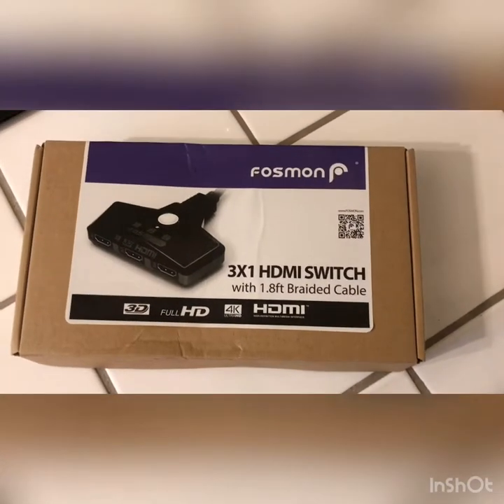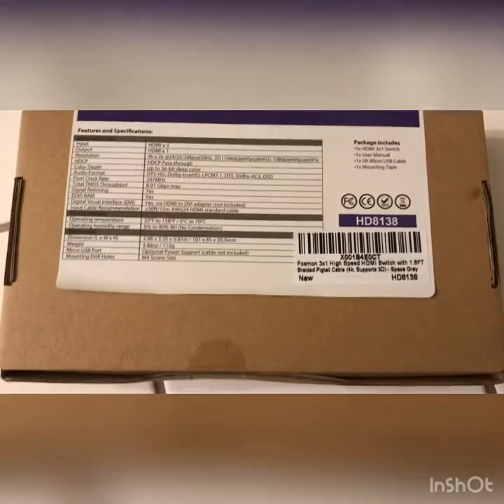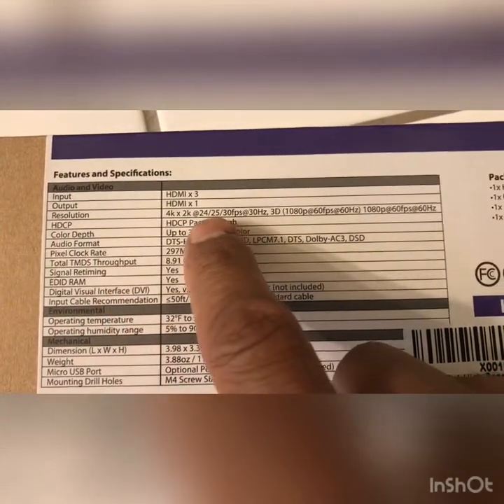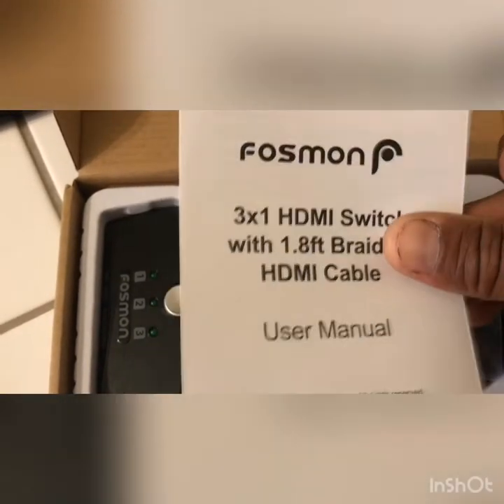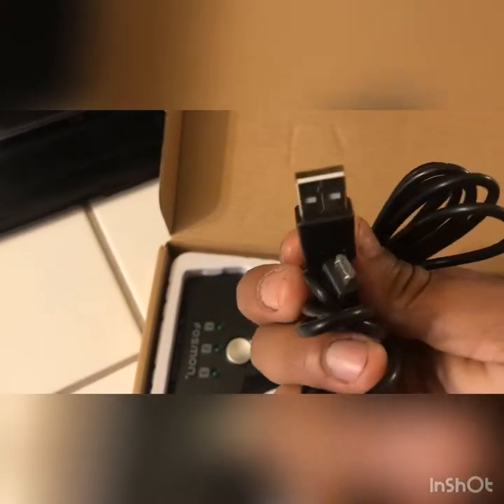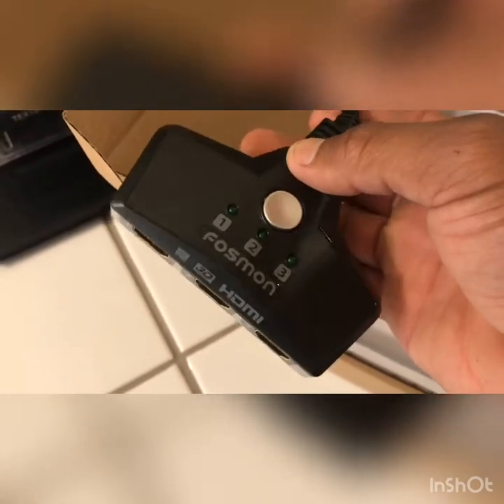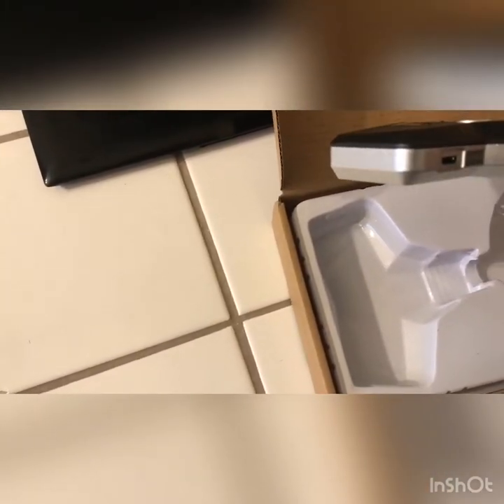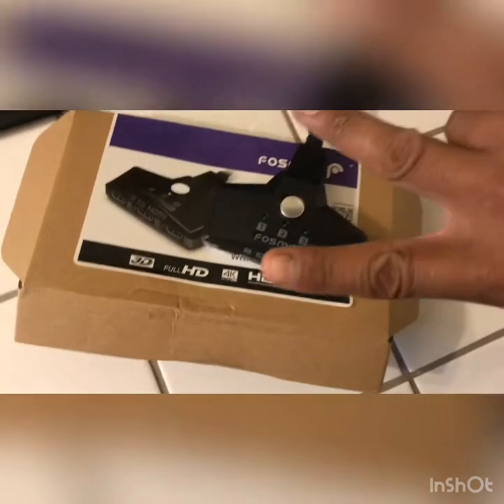3X1 HDMI SWITCH 4K UHD 3D pass through from FOSMON unboxing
HDMI ports from tv are all in use and need more.